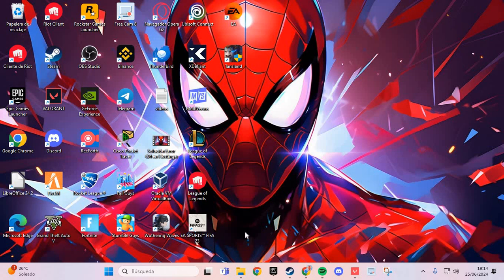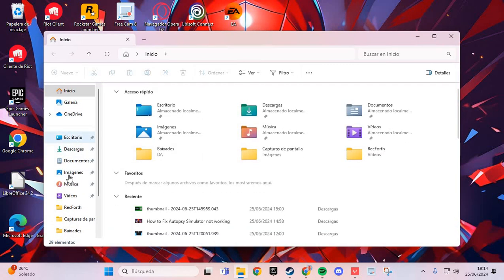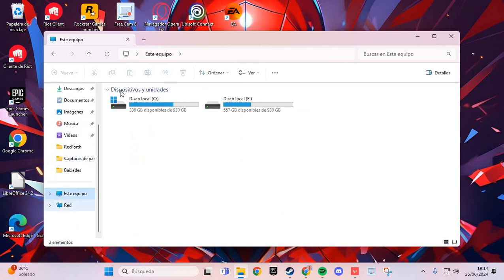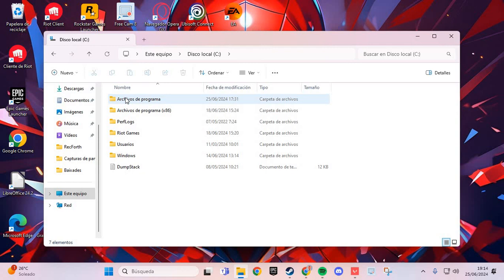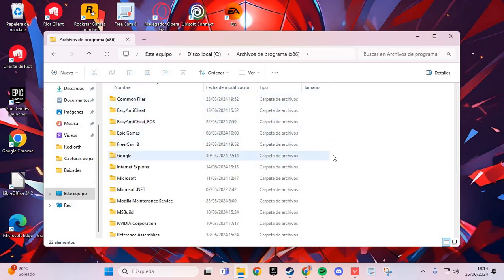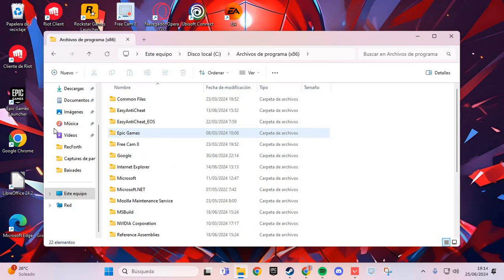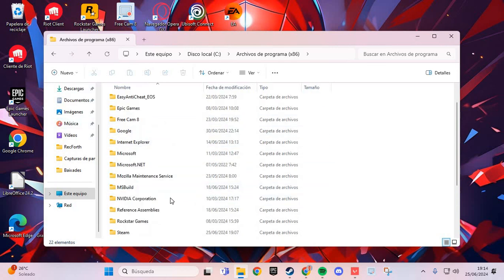How To Fix ACE Center Error In Tarisland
If you're encountering the "ACE Center error" in Tarisland, you may find it frustrating. Here are some steps on how to fix ACE Center in Tarisland:

1. Check for Updates: Make sure Tarisland is updated to the latest version. Developers often release patches to fix known issues, including the ACE Center error.

2. Restart the Game and Device: Sometimes, a simple restart can resolve temporary glitches. Close Tarisland, restart your device, and then reopen the game.

3. Clear Cache: Clearing the game cache can help resolve many issues, including the ACE Center error. Go to your device settings, find Tarisland, and clear its cache.

4. Check Server Status: Verify if the Tarisland servers are online. Server issues can sometimes cause the ACE Center error. Check the official Tarisland website or social media channels for any announcements regarding server maintenance or outages.

5. Stable Internet Connection: Ensure you have a stable and strong internet connection. An unstable connection can lead to various errors, including issues with the ACE Center.

6. Firewall and Antivirus: Make sure your firewall or antivirus software is not blocking Tarisland. Add Tarisland to the list of exceptions in your firewall and antivirus settings to prevent them from interfering with the game.

7. Reinstall the Game: If the problem persists, try uninstalling and reinstalling Tarisland. This can help resolve any corrupted files that might be causing the ACE Center error.

By following these steps, you can often fix the ACE Center error in Tarisland and get back to enjoying the game. If the issue continues, consider reaching out to Tarisland's support team for further assistance.